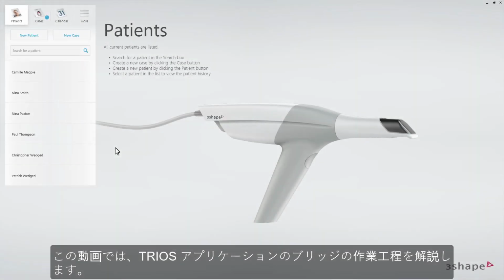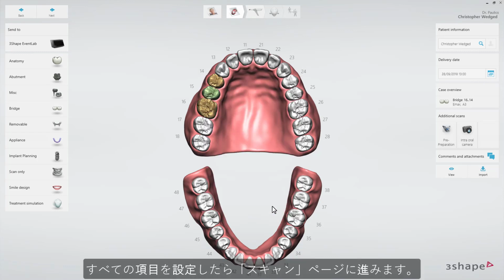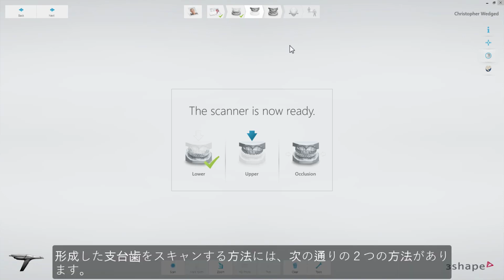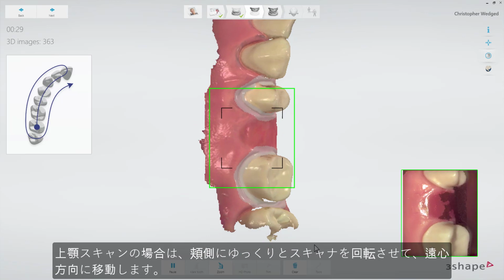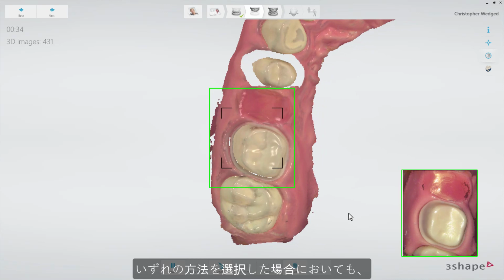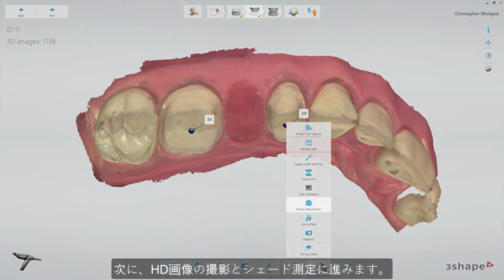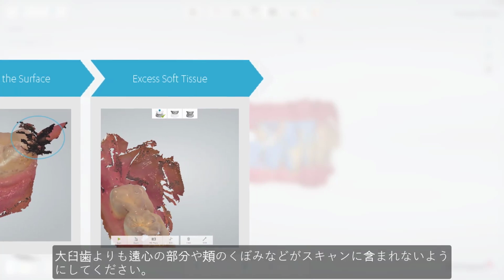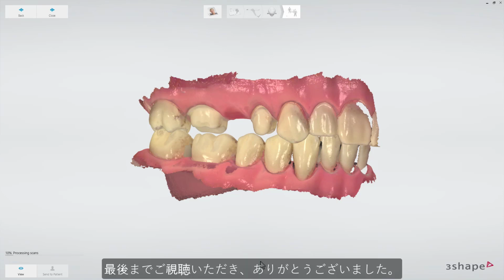3Shape TRIOS - ブリッジをオーダーする方法